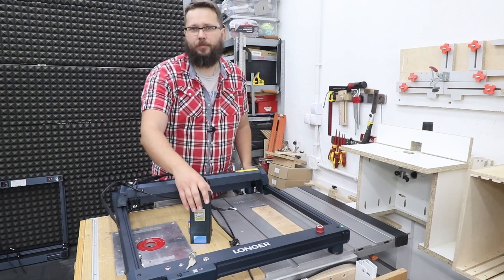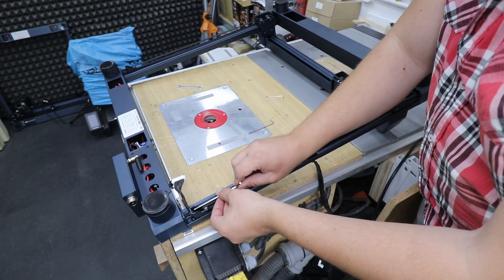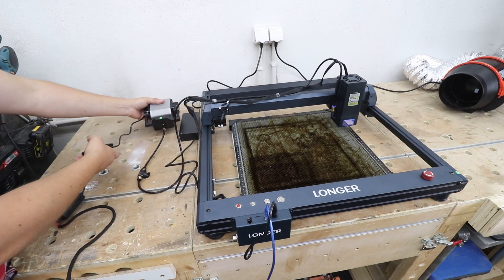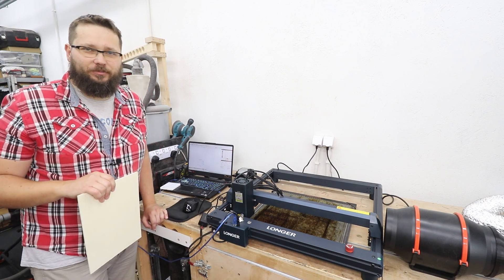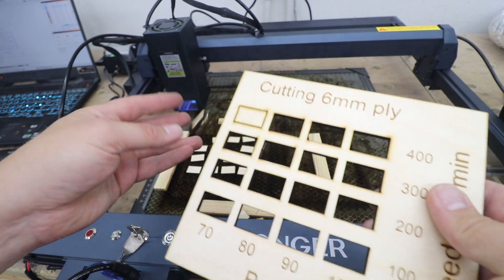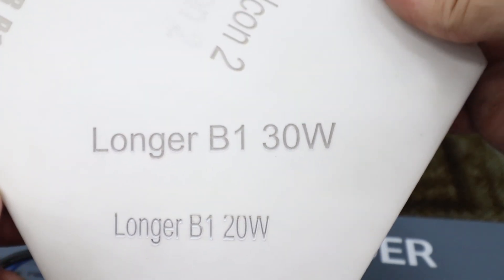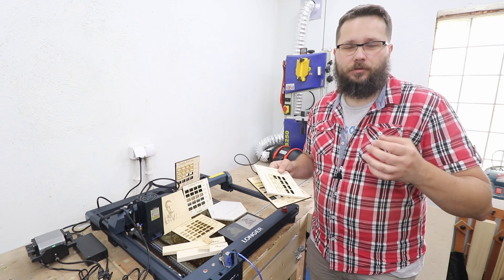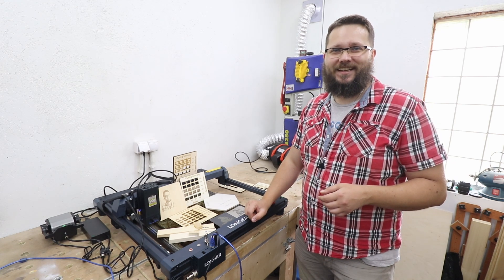Affordable 30W Laser | Assembly Plus Detailed Testing of Longer Laser B1 30W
In this video I will take you trough the assembly process of Longer Laser B1 30W plus detailed testing so you can see this machines true performance and capabilities.

Tools I use and recommend: